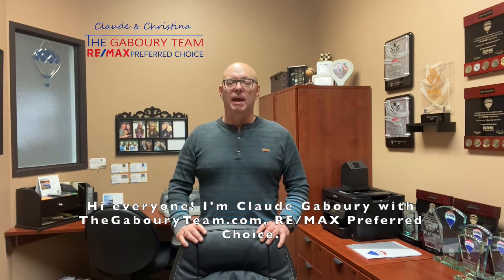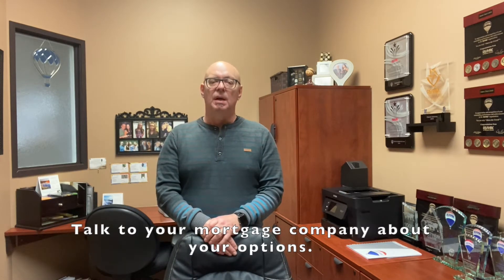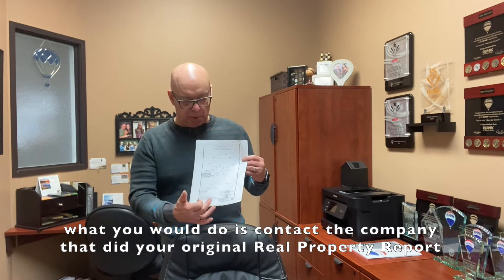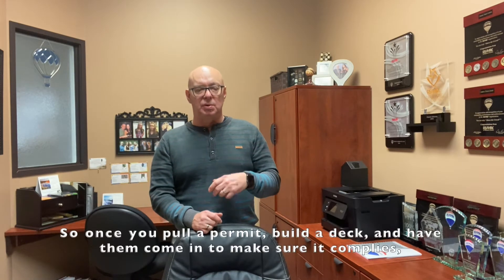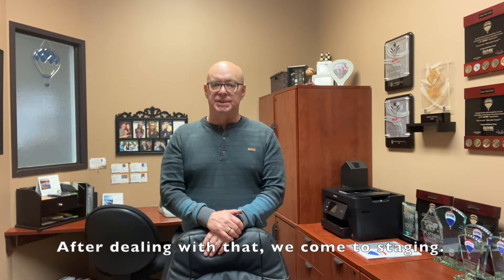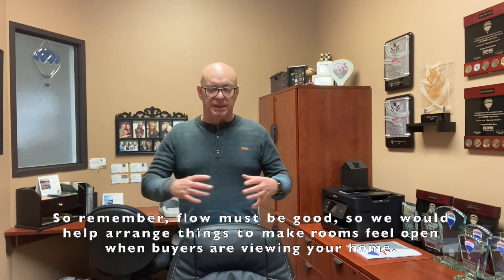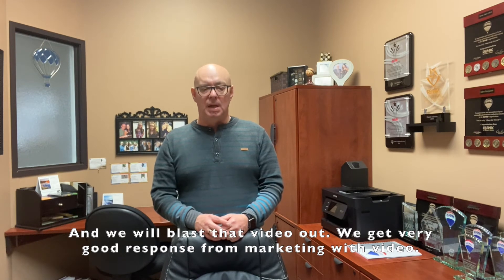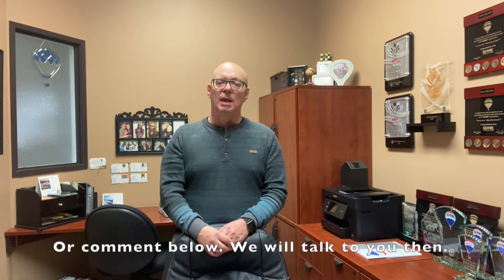Steps to getting your house ready for sale. What is necessary, and what can you skip?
🏡 Getting Your Home Ready For Sale 🏡

If you ask any homeowner, spring is the best time to list your home. But listing your home earlier in the year may give you an advantage in the market. So what do you need to prepare your home for the market?
Claude runs through some important steps you need to consider when preparing your home for sale.

Hi everyone! I'm Claude Gaboury with TheGabouryTeam.com, RE/MAX Preferred Choice. Today, I want to talk to you about getting your home ready for sale. So, we are at the end of January 2020. If you are planning to sell anytime this year, now is a good time to get that plan going. Where I would start is getting ahold of your mortgage company. Find out what the payout of your mortgage is going to be at the time of possession or completion of the sale. Also, you are going to want to know if there are any penalties. If you have a term mortgage, and you have a 3-5 yr term and you are not done that term yet, there will be penalties to close out that mortgage early. Some mortgages are portable, and you could port the balance of your mortgage to your purchase. Talk to your mortgage company about your options. Going forward, you would contact a Realtor. Hopefully, that is us! We would love to help. But get ahold of a Realtor. Getting a market evaluation done, and talking about other expenses you may incur with the sale of your home. Get a market evaluation so you know what you could sell for, so you know going forward what monies you will have to work with. One starting expense would be a Real Property Report. (RPR)I have one here. This is for a new home. It is not showing any decks, fences sheds...anything like that. If you have something like that, say you built your home or bought a new spec home and your RPR doesn't show what is currently going on with the property, what you would do is contact the company that did your original Real Property Report and get them to do an update. Doing that will save you close to half of what a brand new RPR will cost. A new RPR is about $650-800 in town, and more money on an acreage. And then you are going to have to get compliance, which means complying with the bylaws and safety codes of the municipality you live. So, you will have to pull a permit for your deck; let's say it is over 2 ft off the ground. The reason they do that is you need railing on a deck if it is over 2 ft. Railings have to be a certain height, and spindles close together; you don't want a child's head getting caught in there. So, that covers pulling a permit and getting compliance. So once you pull a permit, build a deck, and have them come in to make sure it complies, they will sign off and close your permit out. If you didn't get a permit, you still can. There are penalties if you do it after the deck is built. But there are costs to that. Talking about permits, for your basement, it is the same kind of scenario. If it was a brand new home and the basement was not finished and you finished it, if you pulled permits, then you are good to go. If you didn't, again you can get a permit pulled for that. There is a penalty for that, but you can get it done. There are other ways of getting around that, that might be a little bit more cost-effective If you would like to know a bit more information about that, just comment below and we would be happy to talk to you. After dealing with that, we come to staging. Christina and I are both certified home stagers. That is part of our service; we do not charge for that. What staging is about is showing good use of space, and good flow from room to room.An example of this would be walking from your kitchen/dining room and going out to your deck. Walking by your dining room and it is tight. You are squeezing by. You have to remember when we are showing, we are showing groups. We are moving from room to room in a group. There could be 3,5,7 of us at a time. It really augments the tightness when you are in a group. It is not like when you are living life; one person is in the kitchen, one in the living room and one downstairs. So remember, the flow must be good, so we would help arrange things to make rooms feel open when buyers are viewing your home. Staging is not cleaning off all of your countertops and making a room bare as nobody lives there. Staging turns into videos and pictures. Once it is staged, we are ready to take pictures. All of our marketing is done online now. Having really good quality photos is really important to get onto websites. And then a true video is really important for our marketing. And when I talk about true video; we have the equipment to travel through a house on acreages we do have a drone, so we will do a drone video and we put the video to music, edit it, and it shows quite well. And we will blast that video out. We get a very good response from marketing with video